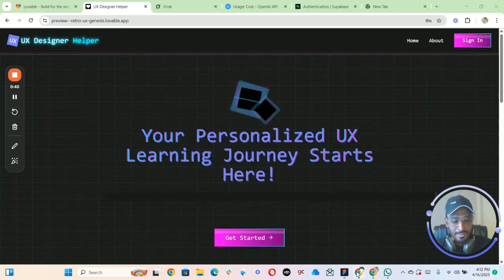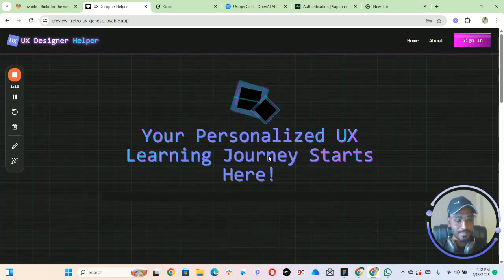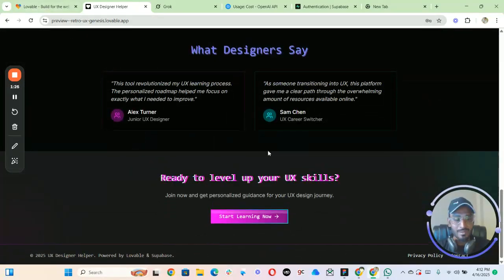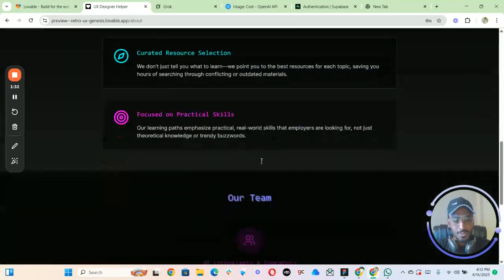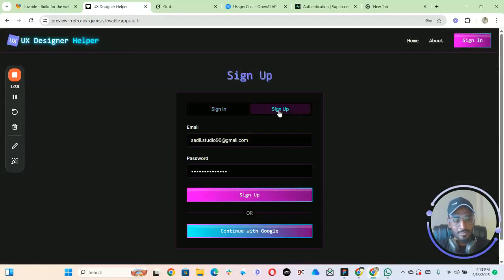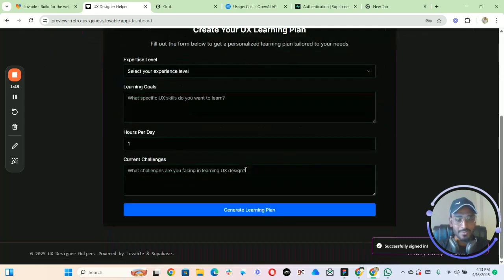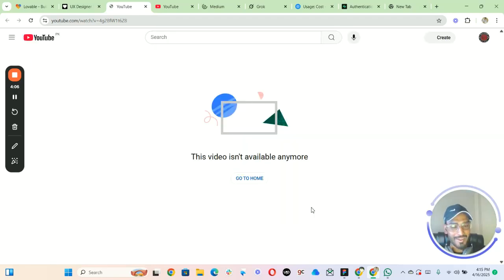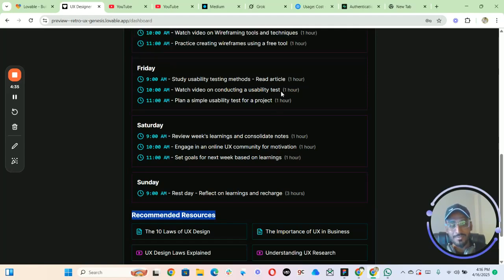How Lovable can change your life by giving you control of your product building?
🚀 Take Control of Your Product Journey with Lovable!

Are you tired of feeling lost in the product-building process? In this video, discover how Lovable empowers creators, entrepreneurs, and product teams to take full control over their ideas—from concept to launch.

We dive into how Lovable gives you the tools, structure, and clarity you need to build products people truly love. Whether you're a solo founder, part of a startup, or just passionate about solving real-world problems, Lovable can be the game-changer you've been looking for.

💡 Start building with confidence and control. Let Lovable guide the way.